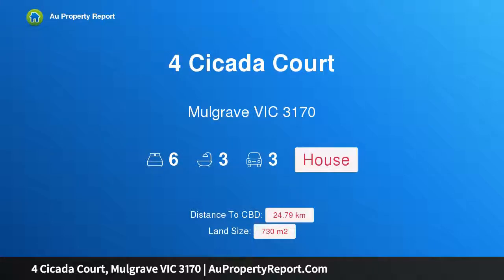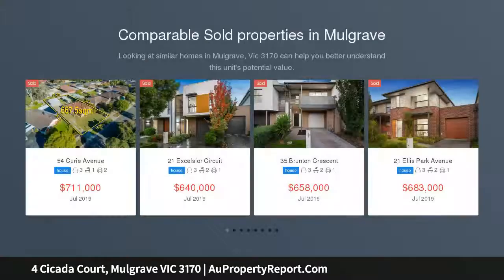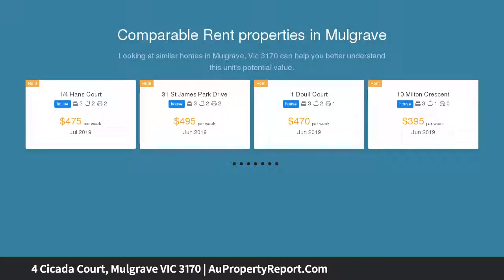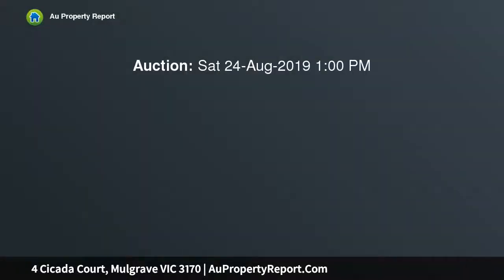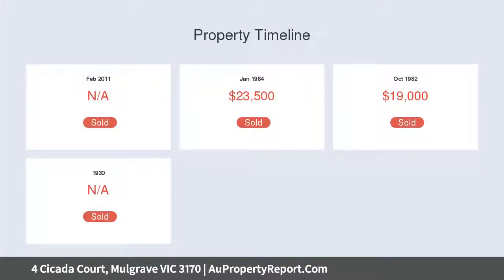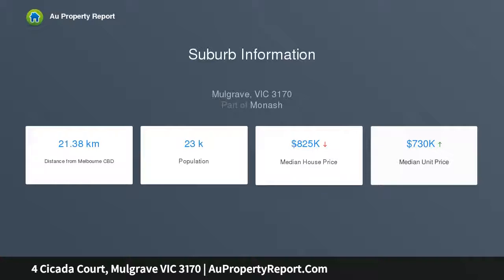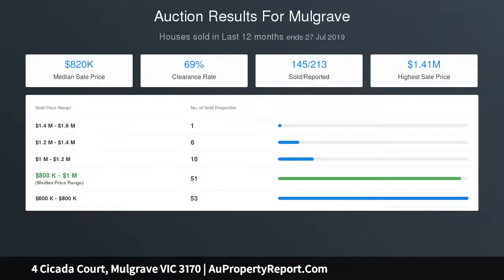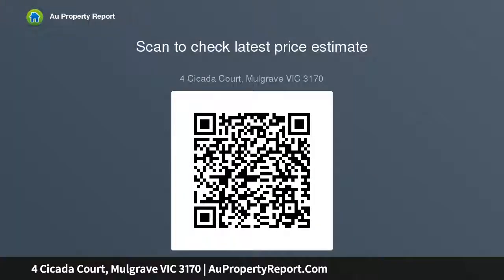4 Cicada Court, Mulgrave VIC 3170 | AuPropertyReport.Com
4 Cicada Court, Mulgrave VIC 3170
Property Type: house
Bedrooms: 6
Bathrooms: 6
Car Space: 3
ROOM FOR EVERYONE &amp; THEN SOME!